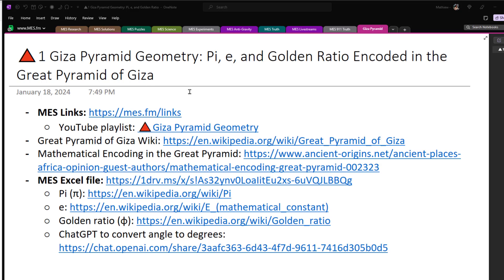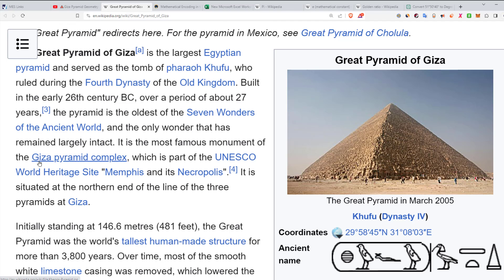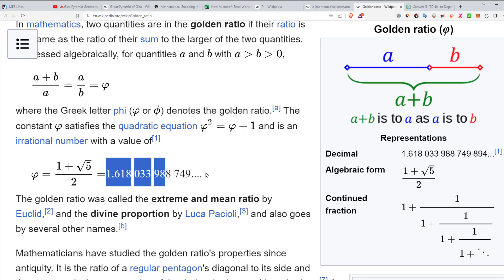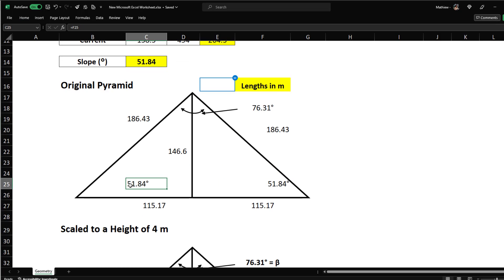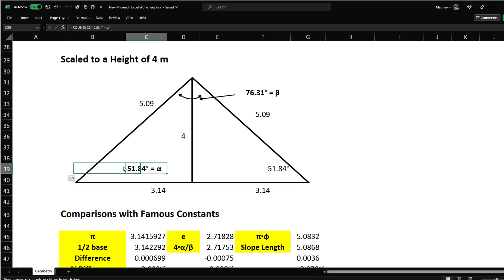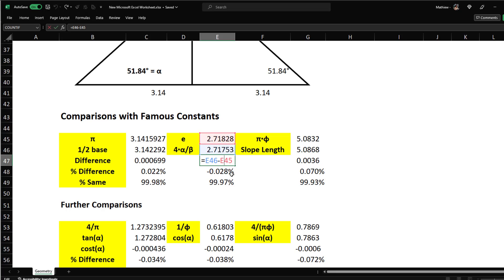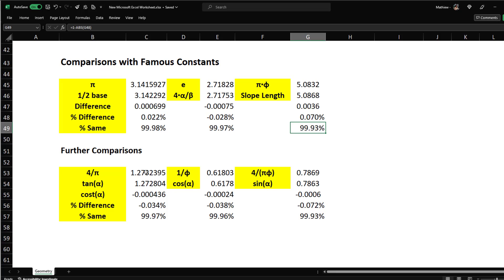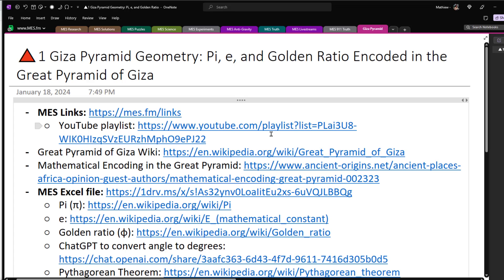🔺Giza Pyramid Geometry: Pi, e, and Golden Ratio Encoded in the Great Pyramid of Giza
In this video I start a new series on Giza Pyramid Geometry and show that the mathematical constants pi, e, and the Golden Ratio are all encoded inside the Great Pyramid of Giza. The Great Pyramid of Giza was supposedly built in the early 26th century BC over a period of 27 years as a tomb for the pharaoh Khufu. The original height was 146.6 m and the base has a side length of 230.33 m, with a slope of 51.84 degrees, and a top angle of 76.31 degrees. If we scaled this down such that the height is 4 meters, we obtain several famous mathematical constants. The base side length becomes equal to 2pi and the cross-section slope length becomes pi∙phi where phi is the Golden Ratio. Furthermore, the number e is obtained from the equation 4∙slope / (top angle). Later in the video I do some further trigonometric calculations check for tangent, cosine, and sine of the slope. All the calculations were within 99.93% or more similar to the mathematical constants. This begs the question as to whether this was intentional, a coincidence, or merely the nature of optimal building construction methods and geometry. These questions and more will be explored in further videos!

Also alluded to in the video is that the coordinates of the Giza Pyramid encode the speed of light in m/s, which is also a topic for a future video so stay tuned...

Timestamps:

- Intro and links: 0:00
- MES Links: 1:15
- Great Pyramid of Giza Wiki: 1:36
- Giza pyramid dimensions: 2:26
- Ancient Origins article: 3:19
- MES Excel file, pi, e, phi, ChatGPT degrees: 4:07
- MES Excel calculations: 5:20
  - Original Giza Pyramid dimensions: 6:13
  - Pythagorean Theorem: 7:55
  - Giza Pyramid scaled to a height of 4 meters: 8:10
- Comparisons with Famous Constants: pi, e, phi: 9:20
- Trigonometry Check: 13:04
- Outro: 15:10